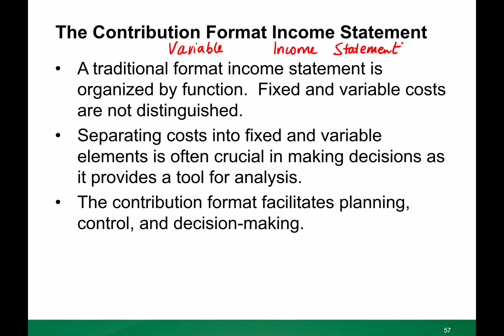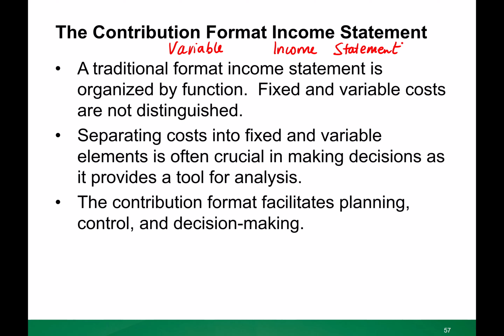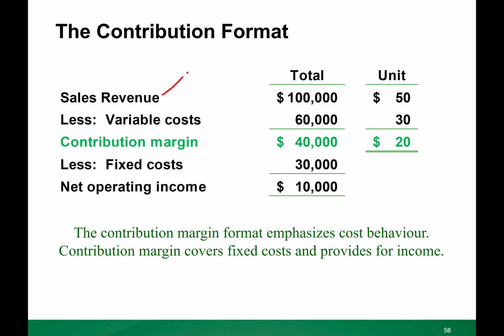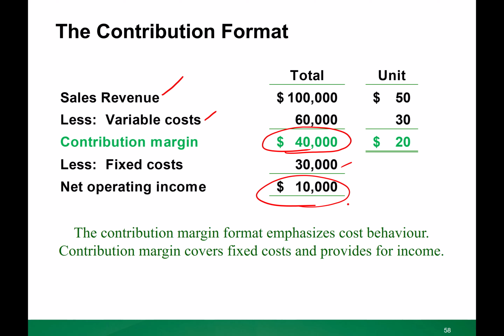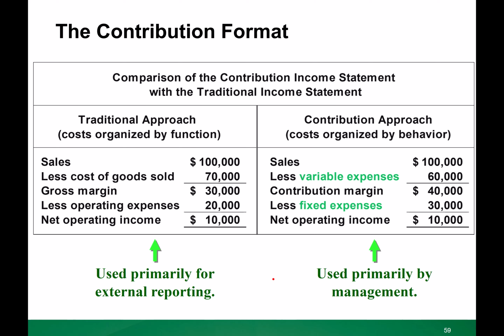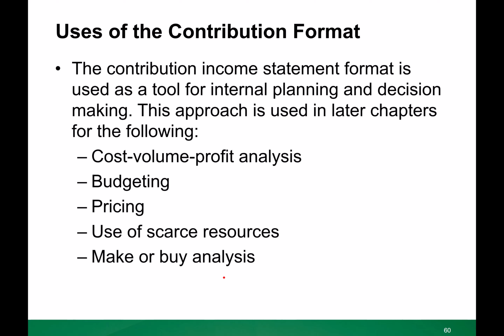04_222 Class 4, Chapter 3 slides continued